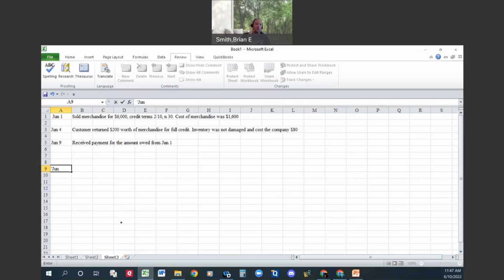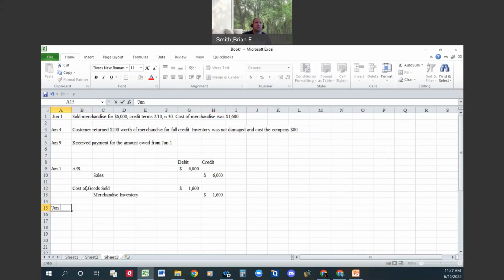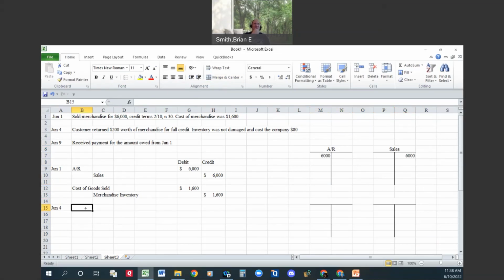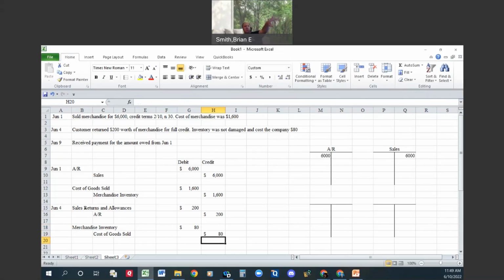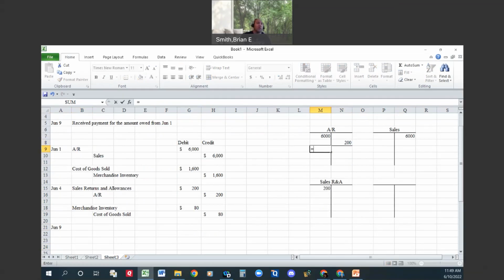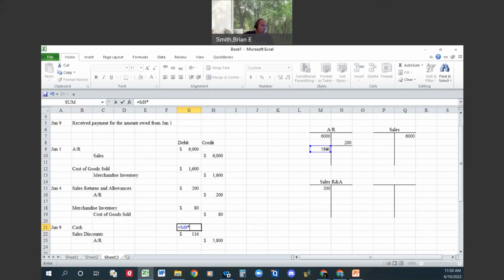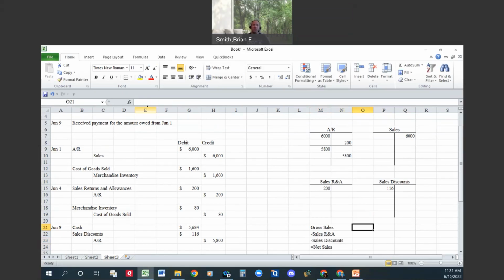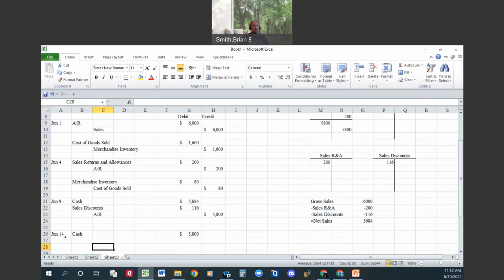Chapter 05 Snippet Sales Journal Entries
Viewers will learn how to account for sales transactions of a merchandiser company.